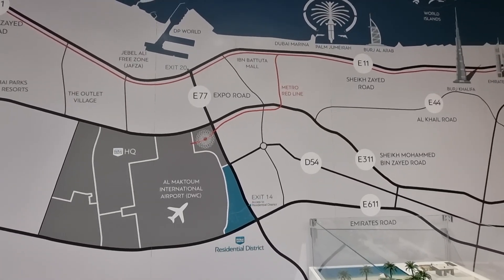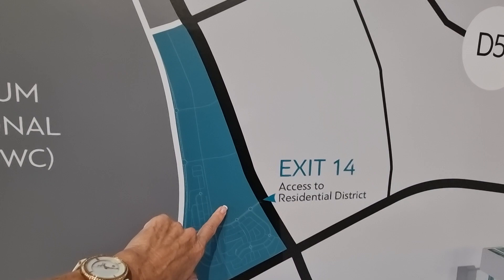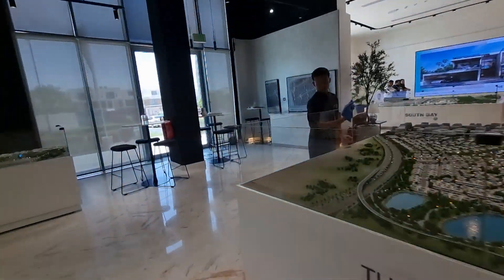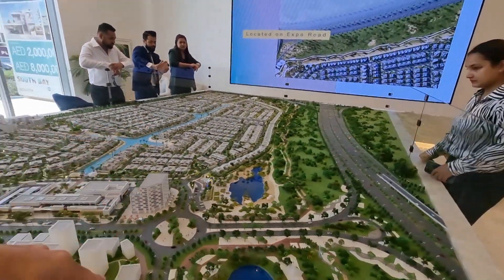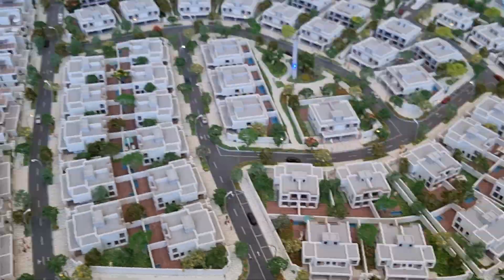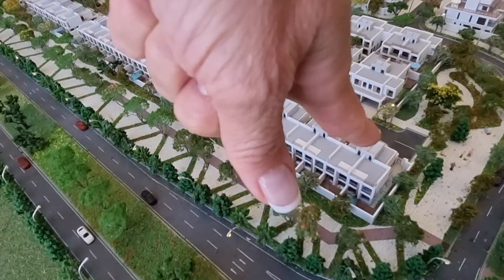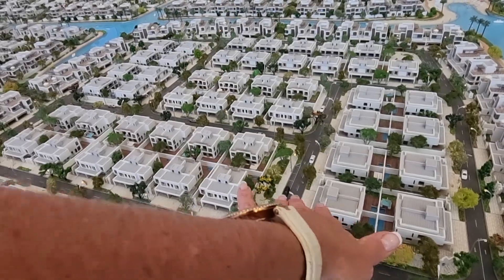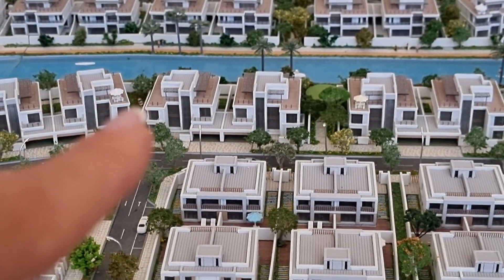South Bay Villas & Mansions Launch - with 30% Post Handover Payment Plan!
Welcome to South Bay Villas & Mansions!! To book AHEAD of the launch I am already taking client bookings to get in the queue. LAUNCH this week imminent!

⛱️Handover expected Q3 - 2026
⛱️ 3, 4, 5 bedrooms Mansions
⛱️5% down payment +4% DLD
⛱️Payment Plan: 70/30 ( with 2 years Post Handover Payment plan )

Phase 2 Prices:

3 Bedroom Middle 2.15 Mill aed
3 Bedroom Corner 2.35 mill aed - 2.5 mill aed
4 Bedroom Middle 2.9 Mill aed
4 Bedroom End 3.1 mill aed
3 Bedroom Middle 2.15 Mill aed
4 Bedroom semidetached 3.15 mill aed - 3.35 mill ed
5 Bedroom semidetached 3.5 mill aed - 3.95 mill aed
5 Bedroom mansions 8.25 mill aed - 10.5 mill aed
6 Bedroom mansions 12.25 mill aed - 13 mill aed
7 Bedroom mansions 15 mill aed - 16 mill aed

What is Dubai South Residential Area?
Dubai South is Dubai’s largest single urban master development focusing on an aviation and logistics ecosystem that houses the world’s largest airport ( Al Maktoum Airport) when fully operational complemented by a multi-modal transport infrastructure connecting air, land and sea.

Positioned as a global transport hub and major contributor to the economic growth of Dubai and the United Arab Emirates, Dubai South offers business-friendly free zone benefits and a living environment with a diverse range of residential homes and apartments to suit different lifestyles.

Check out my  previous 2 x videos here to understand this fast up-and-coming NEW area in more detail!

Thank you for choosing to do business with us. We are delighted to announce that from 1st Jan 2023 a % of all Sales Earnings generated on property transactions with Lucy go directly to the worlds abandoned, homeless children. Lucy will be returning to the orphanage in Uganda  in late July where she will once more volunteer and hopes to keep doing this in various others globally over the coming months. YOUR Support is greatly appreciated. May God bless you!